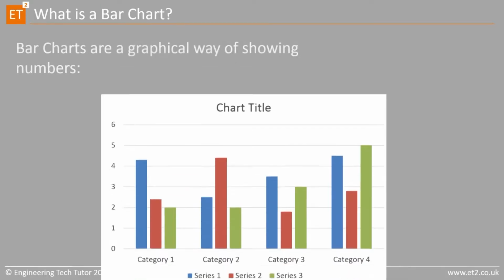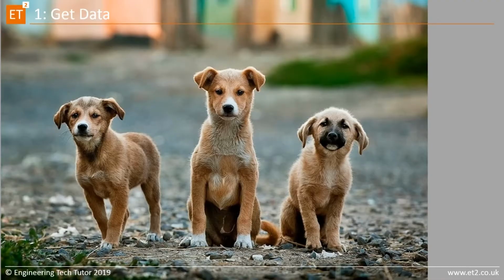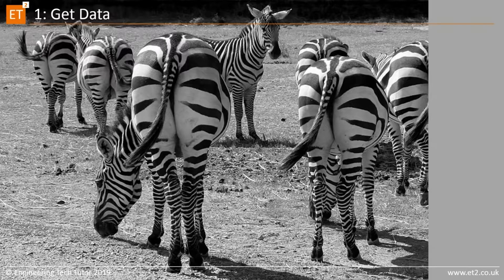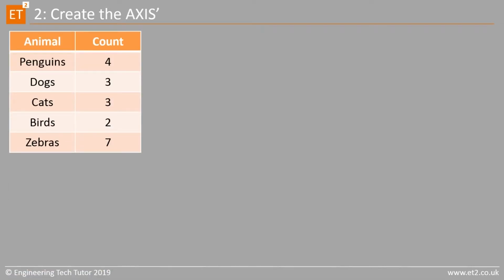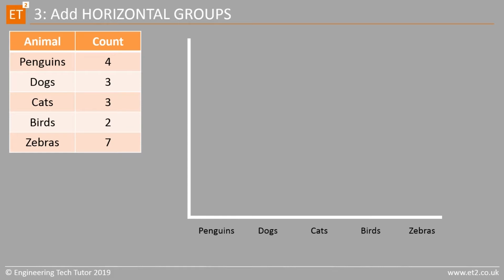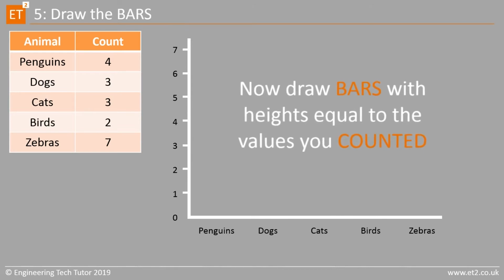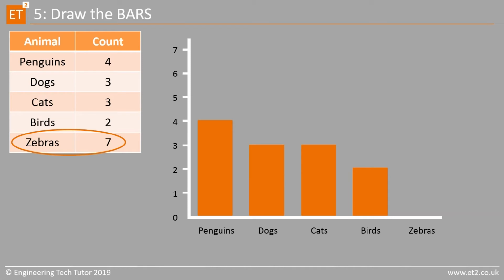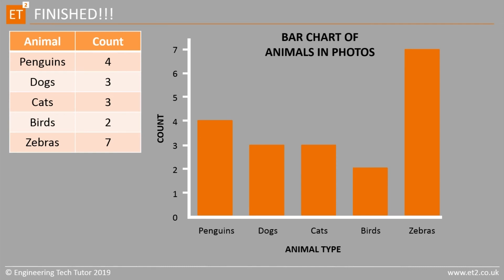Key Stage 2 How to Create a Bar Chart for Kids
Aimed at Year 2 and higher School Children to support their understanding of the National Curriculum.  This episode explores the basics of creating a bar chart.  From collecting data to adding the key information.